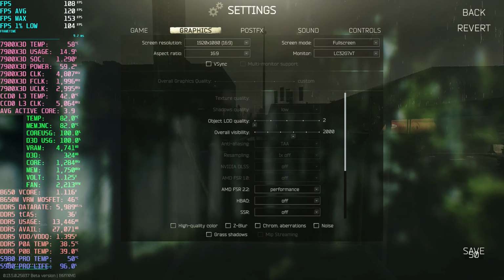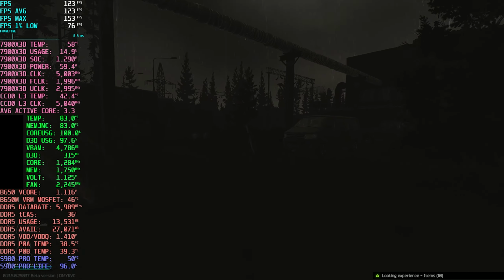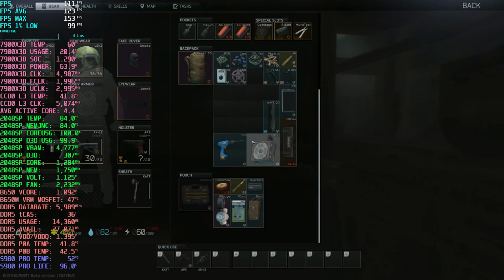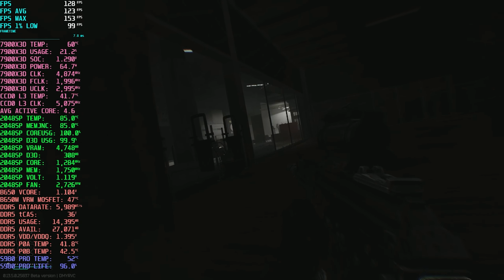Can You Guess the GPU? \\ Tarkov Builder e01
Welcome to Tarkov Builder. In this series, I will focus on various aspects of building/upgrading a PC to run Escape From Tarkov. For episode 1, I'm showing why I always recommend players invest more into the monitor, mouse, and keyboard over maxing out on the GPU. playlist.

Presets: pyur60 Preset
Resolution: 1920x1080 FHD
Upscaling: FSR2.2 Performance
Textures: Medium
Shadows: Low
LOD: 2
VIS: 2000
AA: TAA
HBAO: Off
SSR: Off
Anisotropic Filtering: Per Texture
Sharpness: 1.5
PostFX: Off
Binaural Audio: Off

VIDEO CONTENTS
00:00 Welcome to pyurologie
00:05 Can you guess the GPU?
11:03 The Reveal
11:22 Final Thoughts
20:45 Thanks for watching, check out these related videos/playlists!

CPU: AMD Ryzen 9 7900X3D
GPU: SJS AMD Radeon RX 580 2048SP 8GB White
MOTHERBOARD: Gigabyte B650M DS3H
RAM: 32GB SK Hynix Green PCB (2x16GB)
STORAGE: Samsung 980 Pro 1TB
COOLER: DeepCool AG400 BK ARGB
PSU: Rosewill Quark 1000W Platinum 80+
CASE: Open Benchtable BC1 Mini v1 Red
MONITOR: Samsung Odyssey G7 32" 2K 1440p 240Hz 1000R
KEYBOARD: Keydous NJ81 Brass Plate White
BIOS: F9b
OS: Windows 11 Pro Version: 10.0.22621 Build 22621

NVIDIA SHADOWPLAY SETTINGS
- Resolution: 3840x2160 UHD
ADOBE PREMIERE PRO SETTINGS
- Frame Size: 1920x1080 FHD